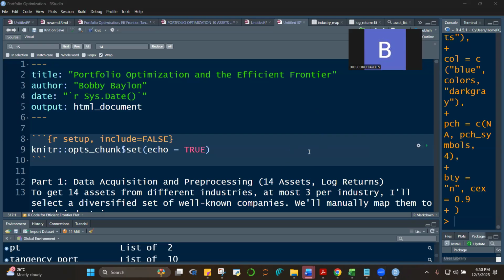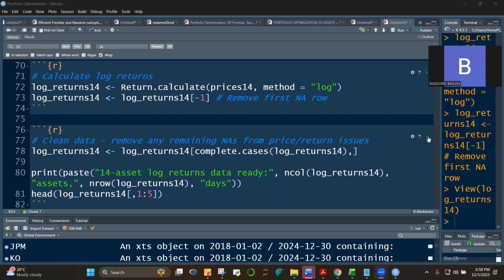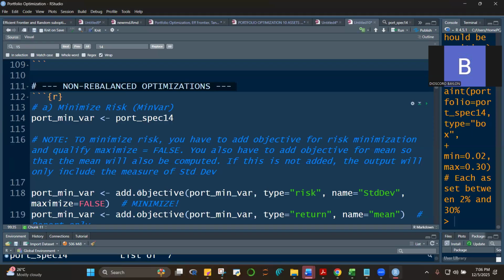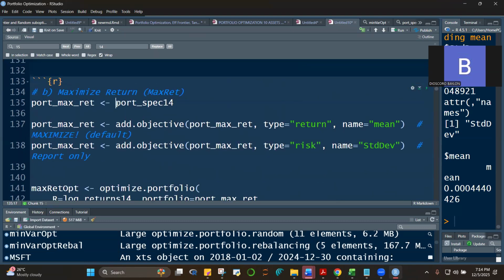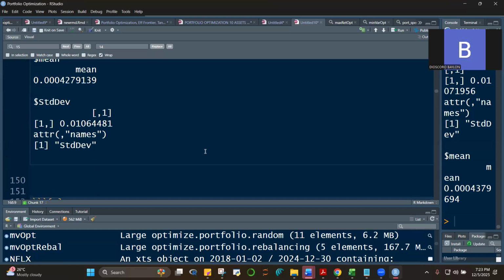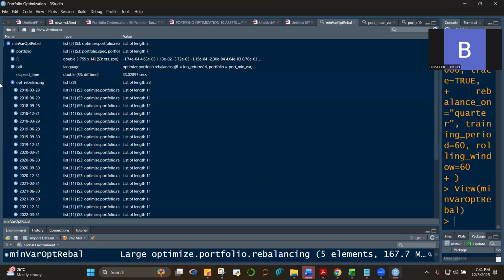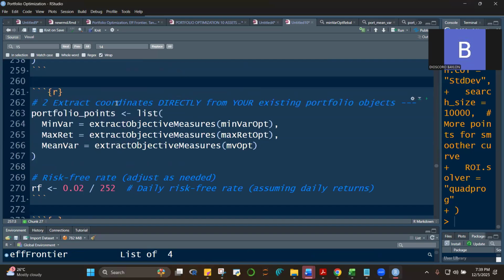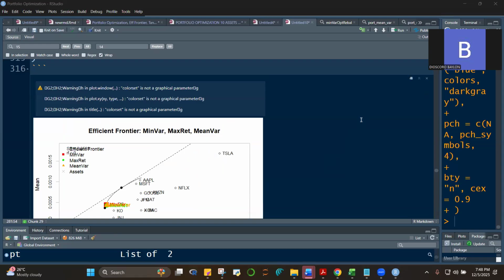PORTFOLIO OPTIMIZATION, EFF FRONTIER